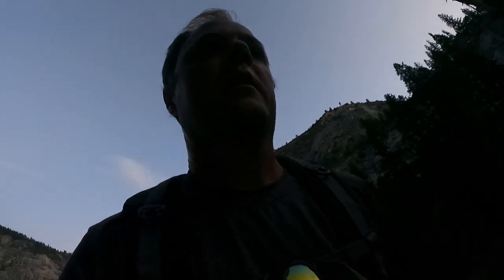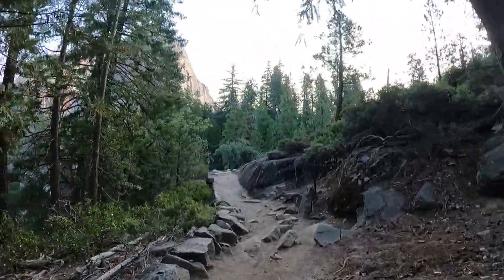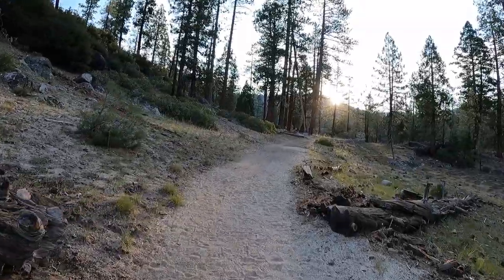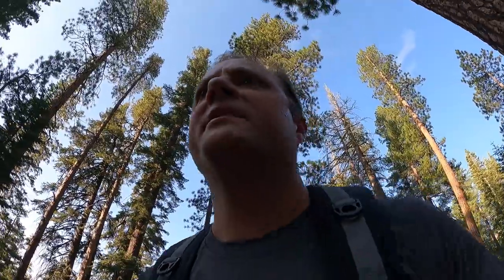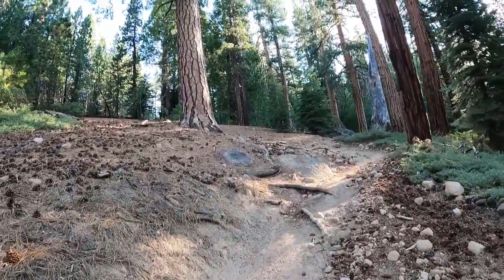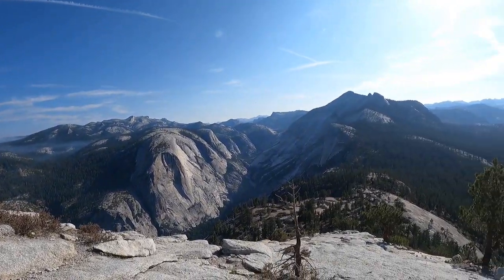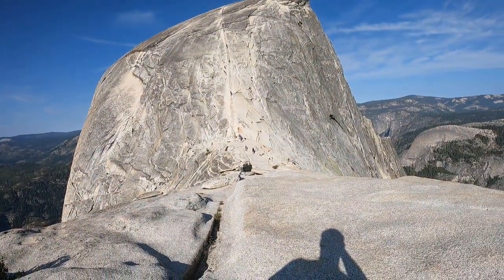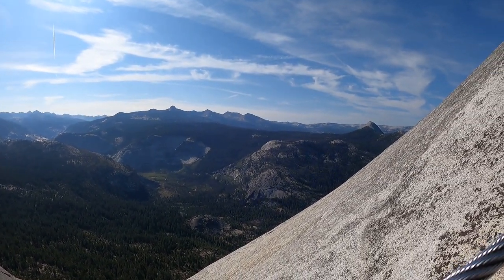Hiking Half Dome 2021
Come along for a trip up Half Dome in Yosemite and share in on the views and experience of hiking this classic western route.
July 2021